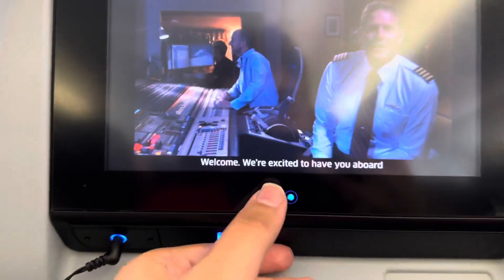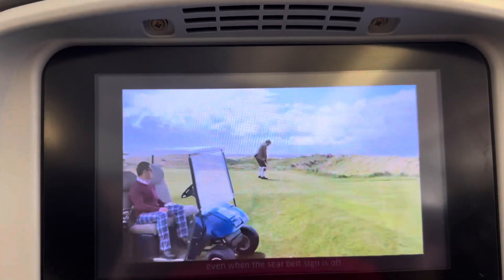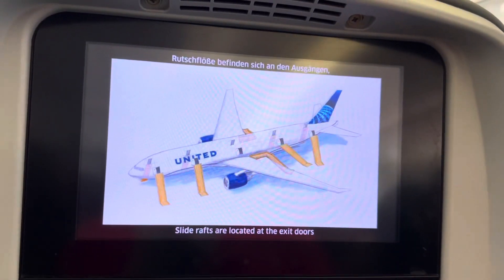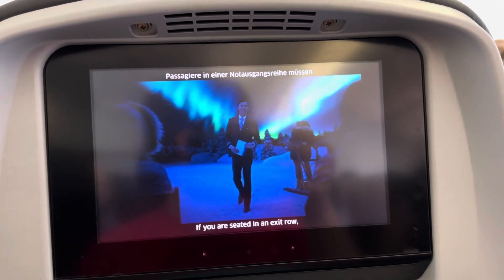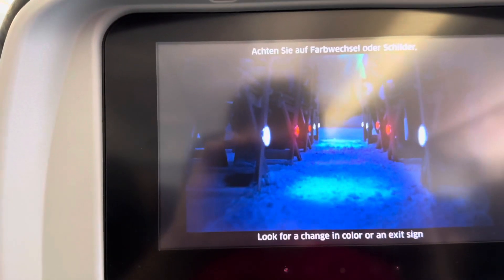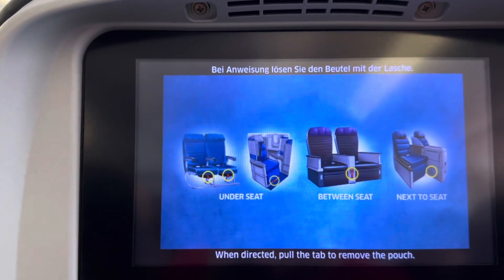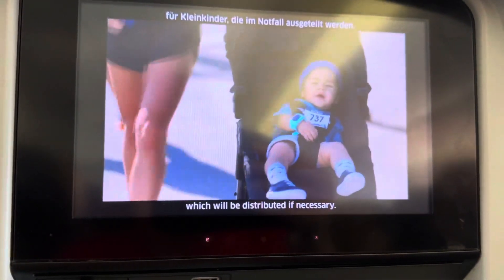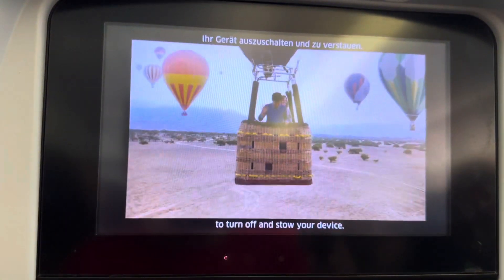United Airlines 777-300 safety video